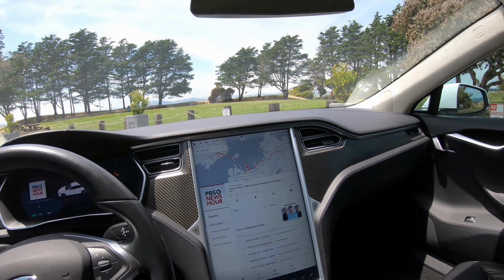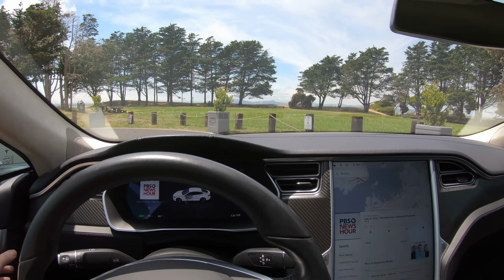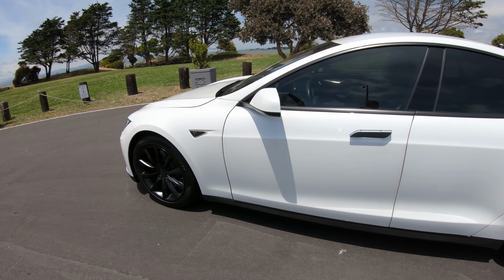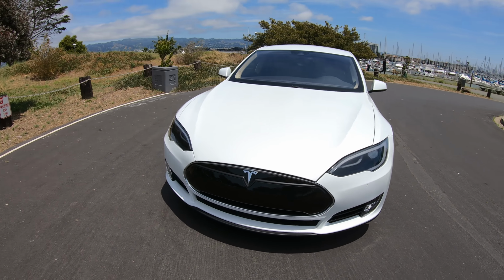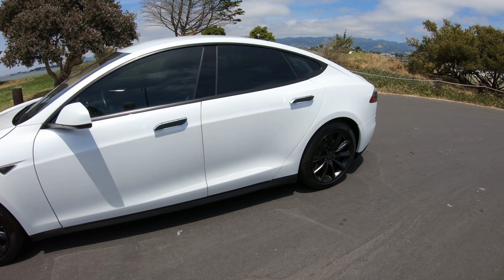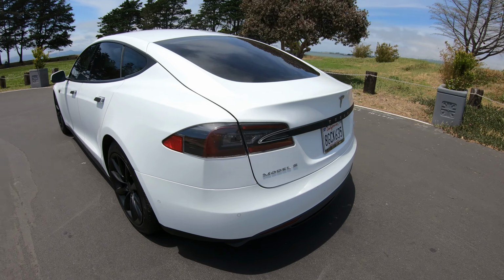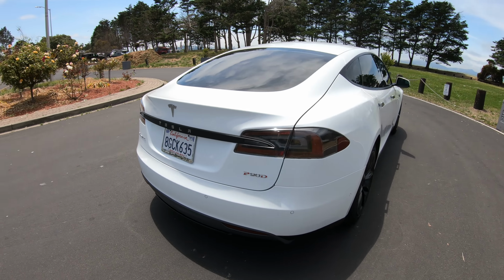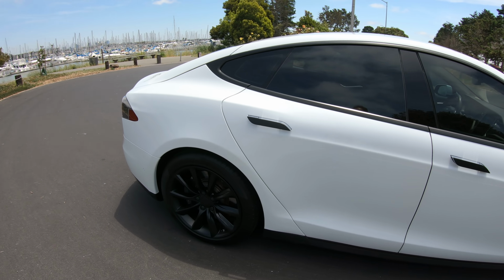UPDATE: Moving and P90DL!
Yes, I am being forced to move after 17 years in Berkeley!  Our landlord has sold the property which includes my warehouse to a big developer, so we have only a few more weeks and we have to be OUT!   I am in closing on some land about 40 miles from here where I can build a new workshop.  It's taken all my $ to be able to afford the property, so I'm trying to raise funds to build the new shop.  Anything I can sell that will raise cash fast I am selling!

So sadly I must let my favorite P90D with Ludicrous go.  It's in great condition with low miles and has always been garaged.   The Ebay auction is in progress and scheduled to end this Monday at 2pm pacific.  If you'd like to take a look